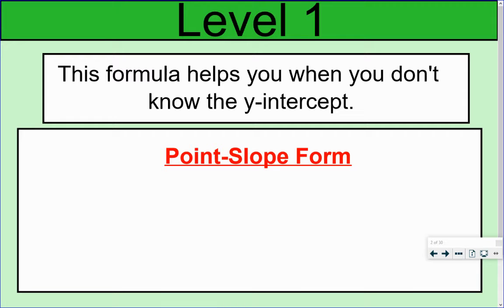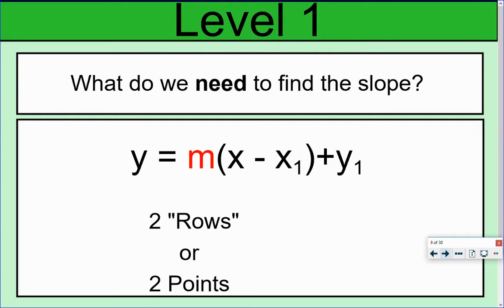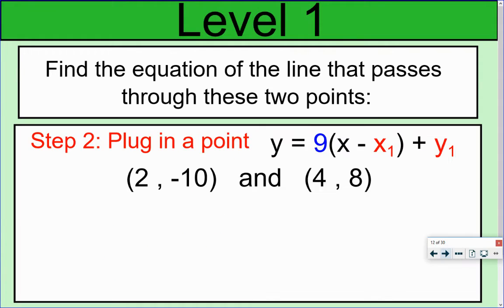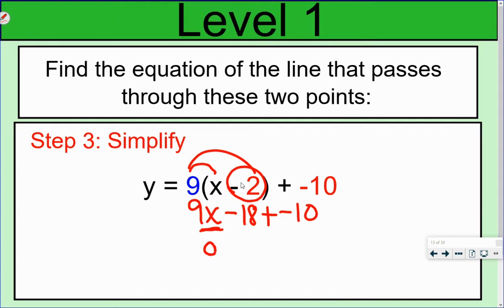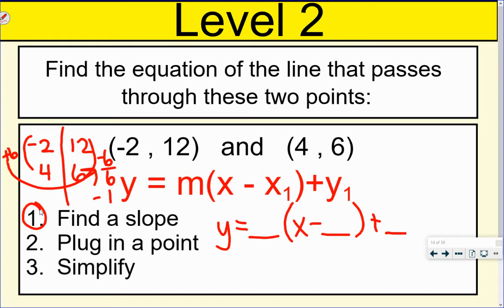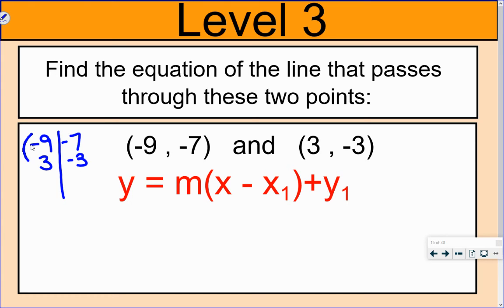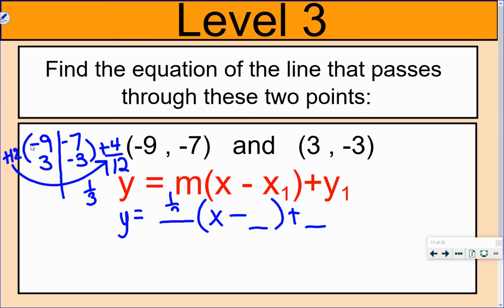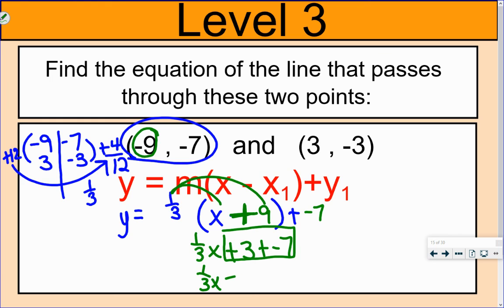10 1 Point SlopeForm